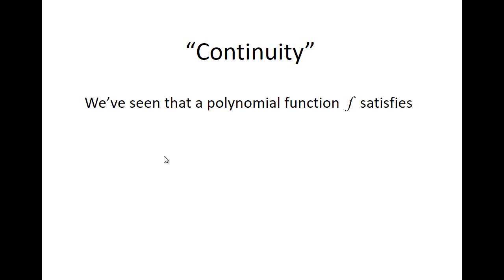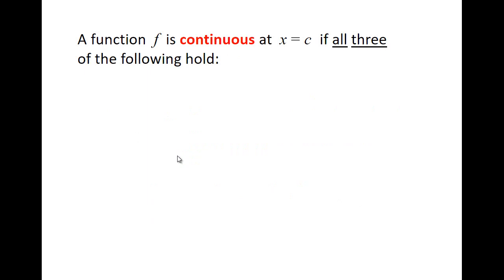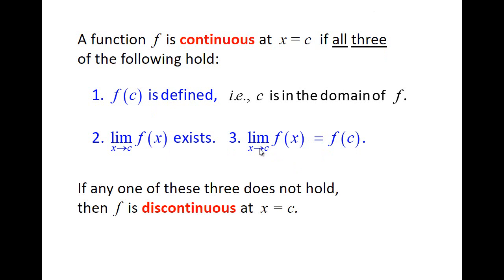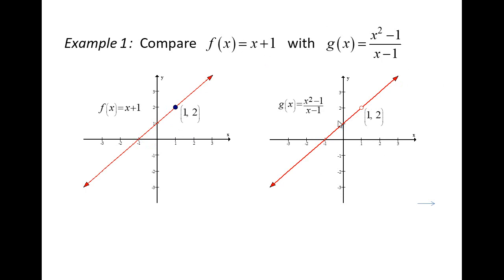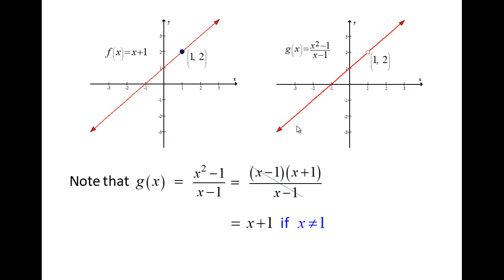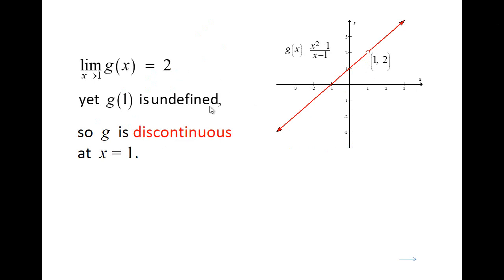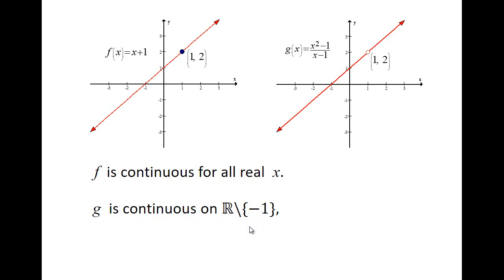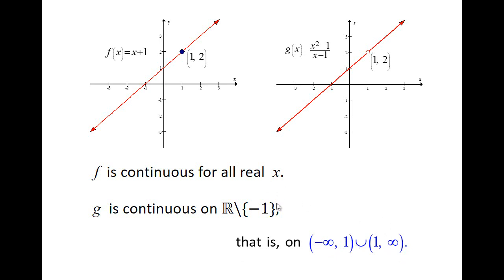V9 Lec 2.3 Continuity